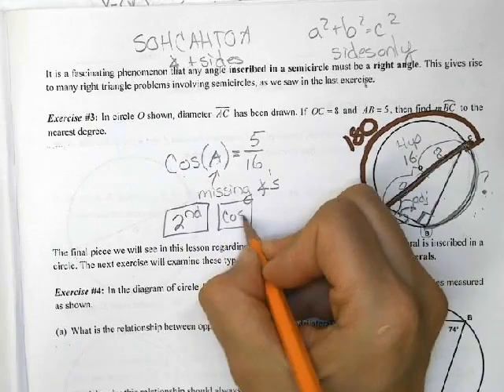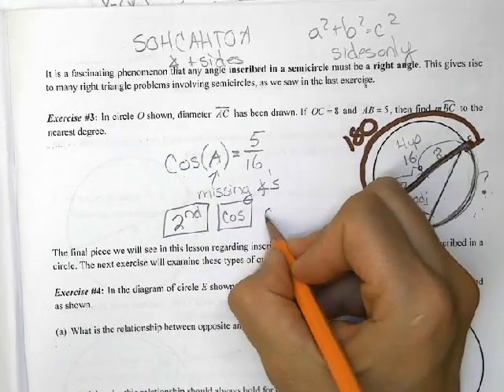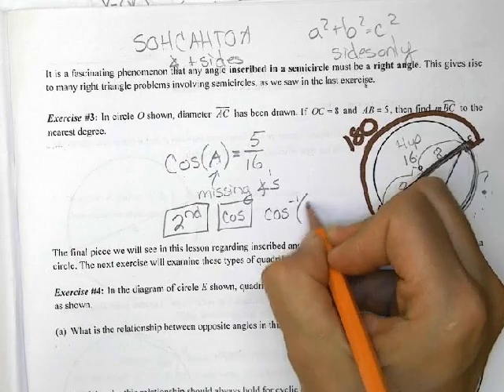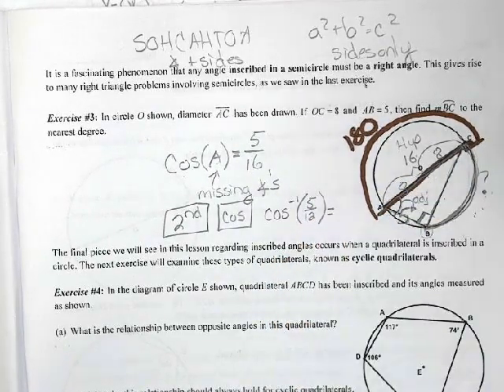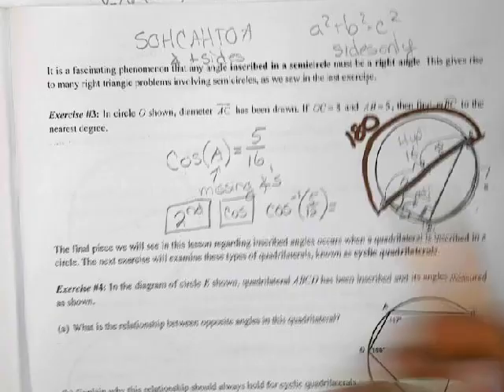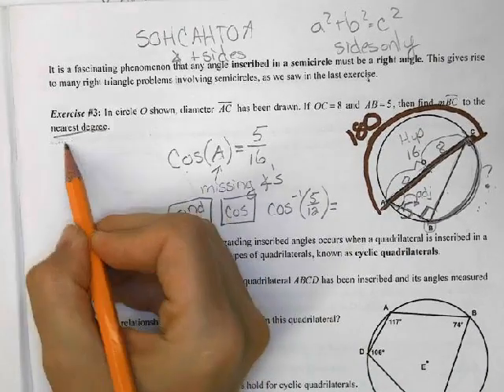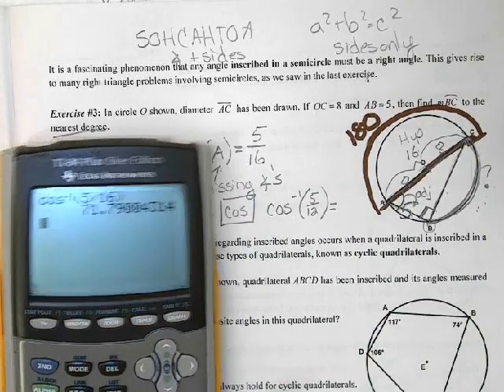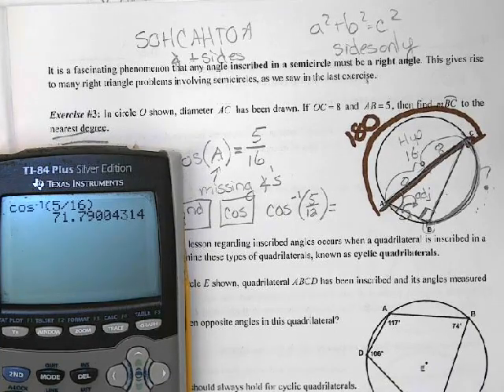More work with inscribed angles.mp4